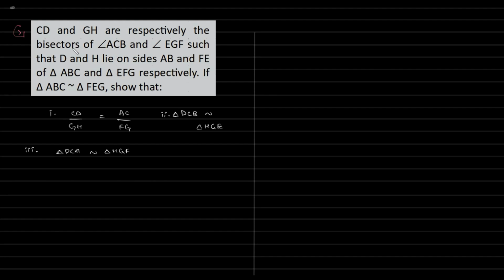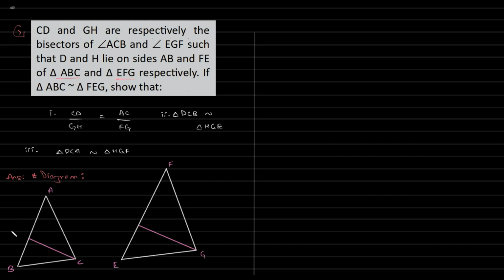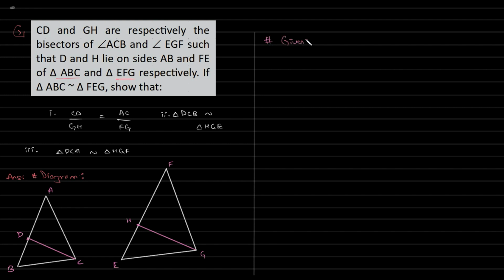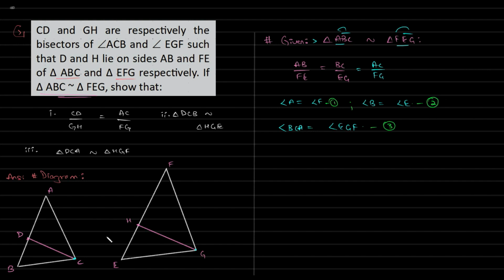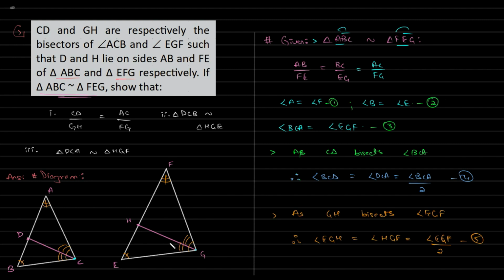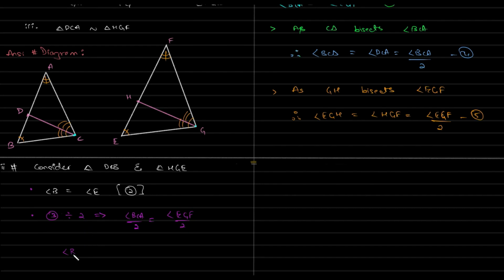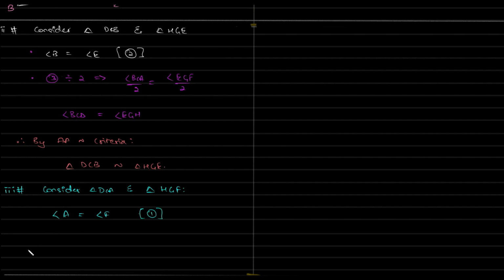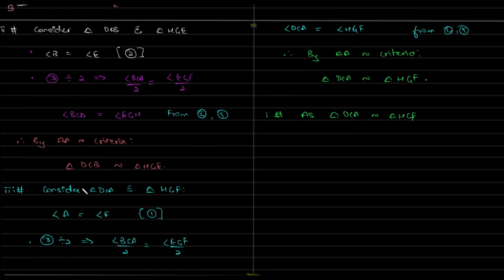6 03 K 1 Ex 6 3 10th i ii iii Main E